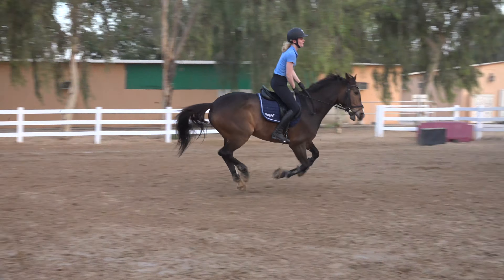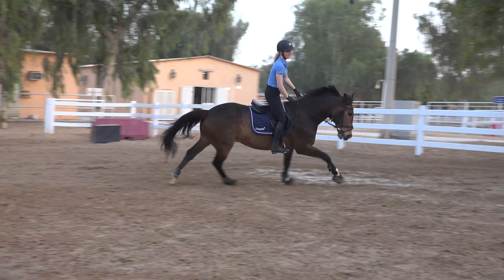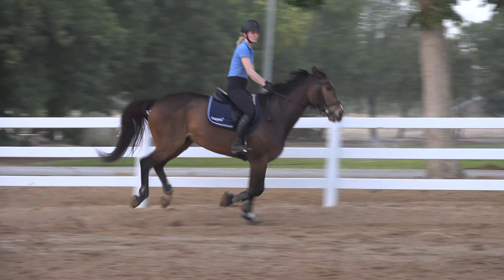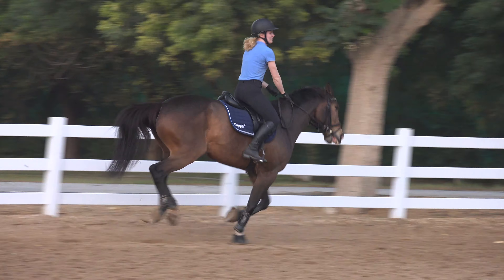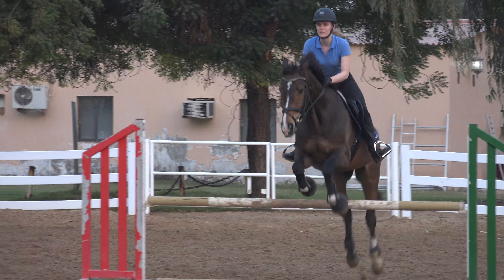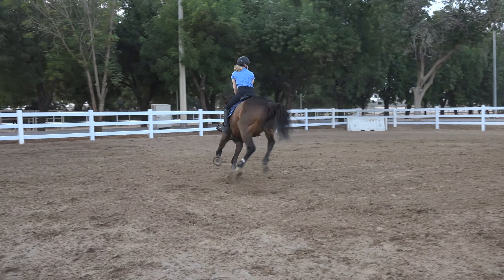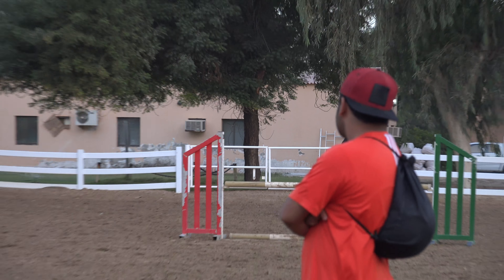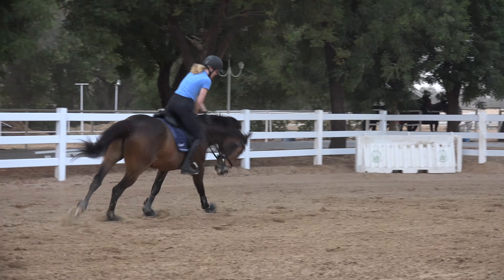Interesting Jumping Training Exercise (Urii)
My trainer always has such good exercises in mind for our lessons haha. You can see in the beginning I struggle to keep Urii straight over the poles on an angle, but it improves as we progress. Biggest jump is about 1.30m. Preparing for the show this weekend where we jump the 1.20/1.25m classes. I can't wait!
Thank you all for almost 60000 subscribers on this channel! :D

Camera:
-Sony HD Handy Cam (model HDR-CX730 and HDR-XR105)

Lauren